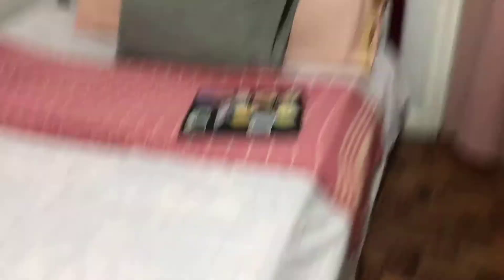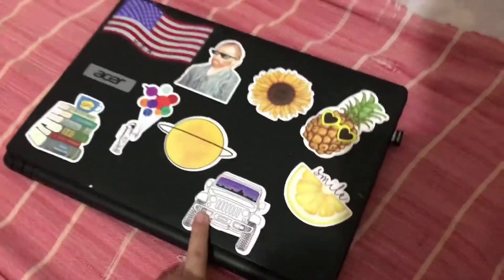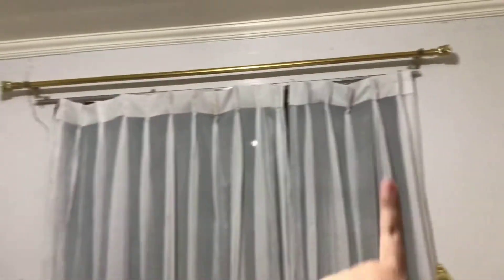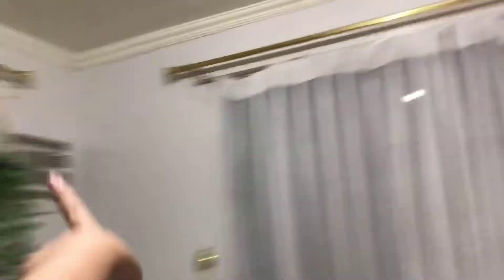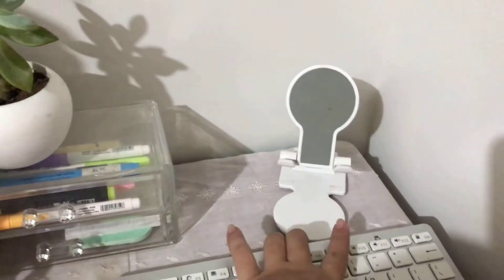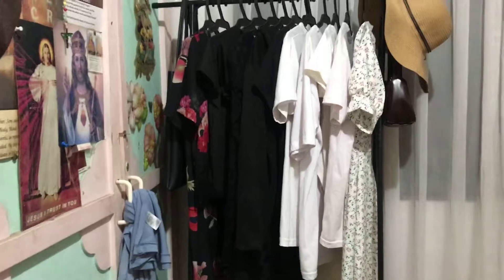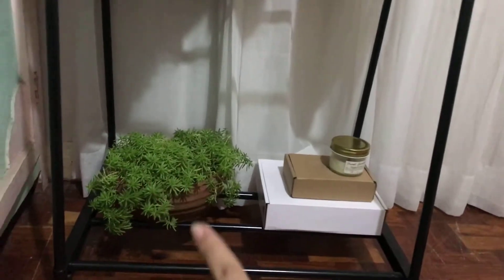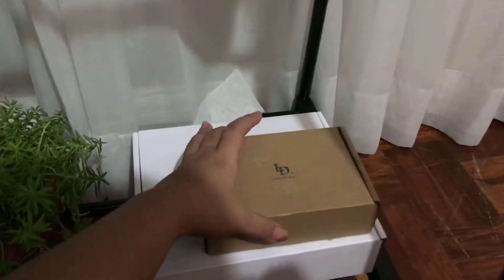Minimal Room Tour 2020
Thankyouu for watching ✨